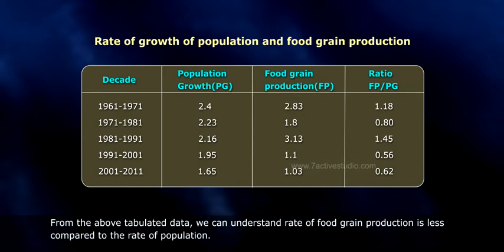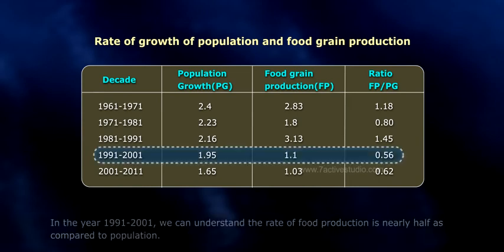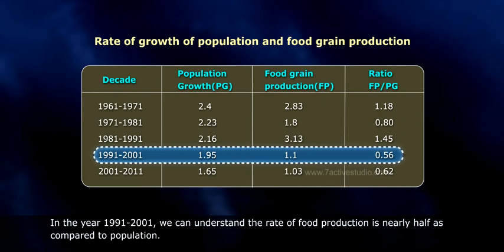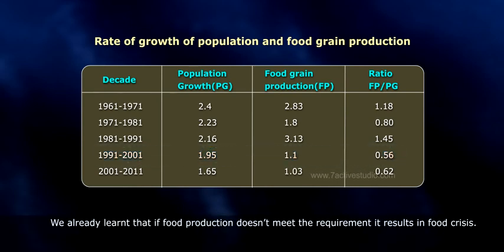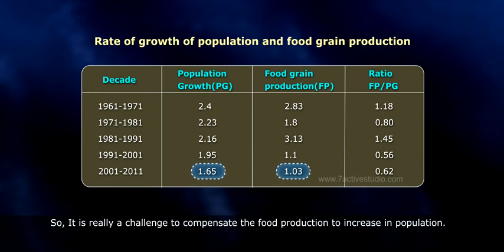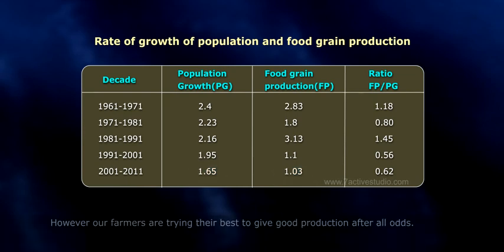CHALLENGES IN IMPROVING AGRICULTURAL PRODUCTS